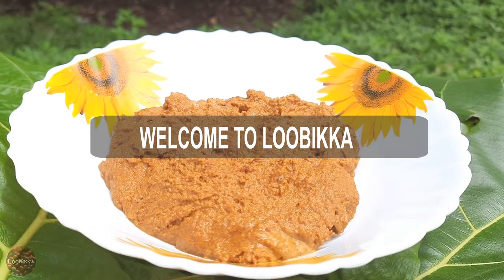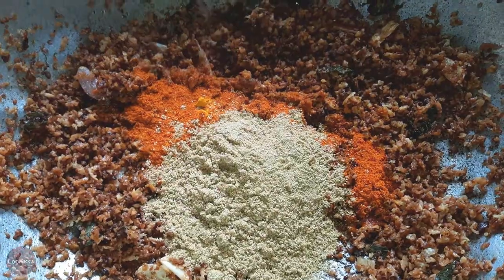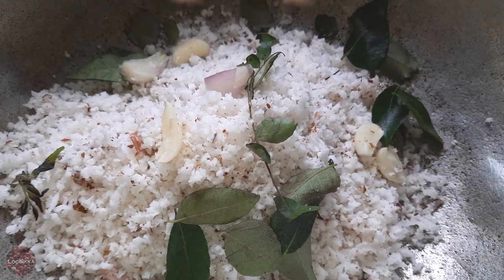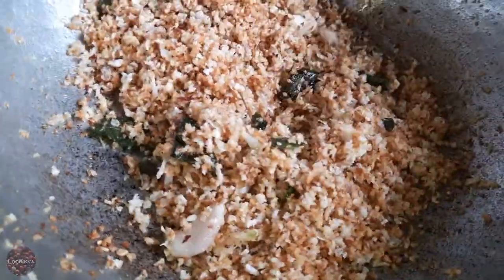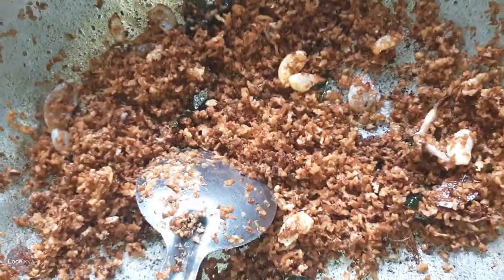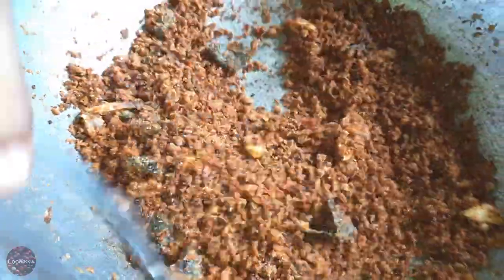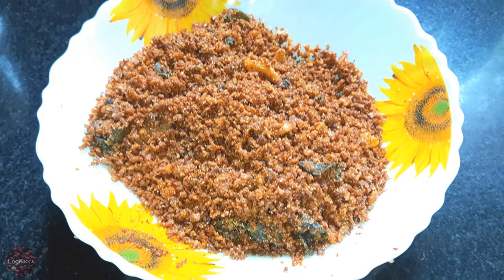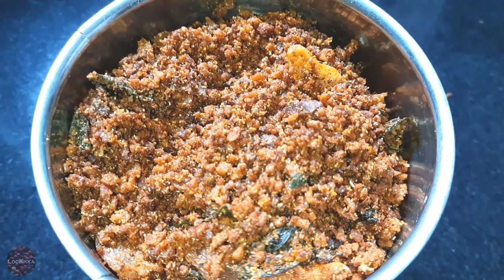വറുത്തരച്ച തേങ്ങ മസാല || Roasted Coconut Masala || Thenga Varutharappu Masala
കറികളുടെ രുചി കൂട്ടാൻ തേങ്ങ  വറുത്തരച്ച  ഈ മസാല   ചേർത്തു  നോക്കു || You can enhance the taste of your  dishes using this masala

Ingredients

Coconut 1
Chilly Powder 2 1/2 tbs
Coriander Powder 3 tbs
turmeric powder 1 tbs
Masala powder 1 tbs
Garlic 3 clove
Shallot 3
Curry leaves

ചേരുവകൾ

തേങ്ങ 1
ചുവന്ന മുളകുപൊടി 2 1/2 ടീസ്പൂൺ
മല്ലി പൊടി 3  ടീസ്പൂൺ
മഞ്ഞൾപ്പൊടി 1 ടീസ്പൂൺ
മസാല പൊടി 1 ടീസ്പൂൺ
വെളുത്തുള്ളി 3  ഇതൾ
ചുവന്നുള്ളി  3
കറിവേപ്പില
വെളിച്ചെണ്ണ 3 ടീസ്പൂൺ